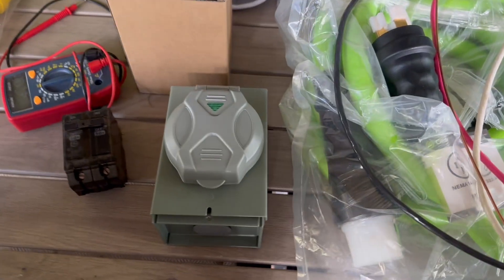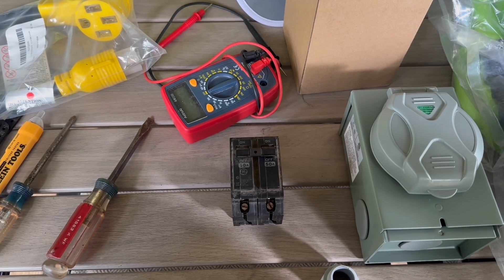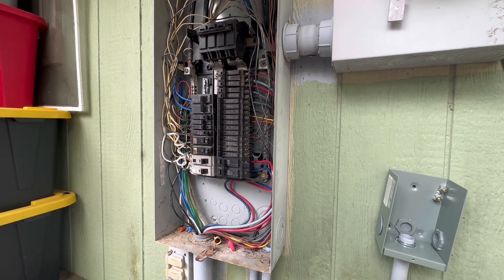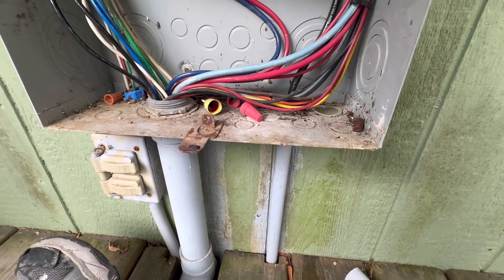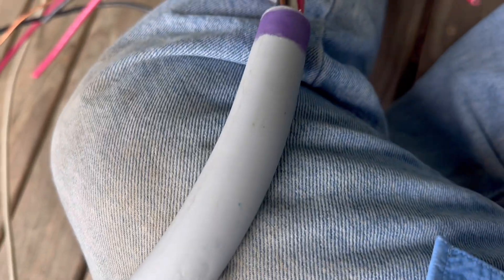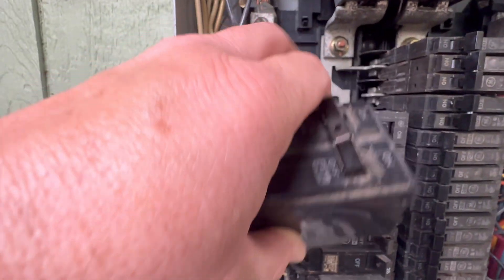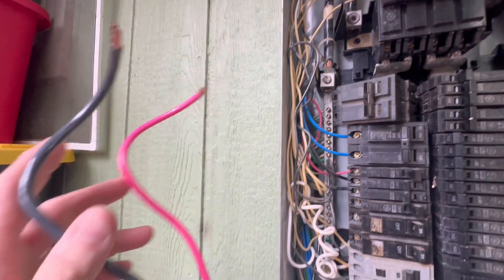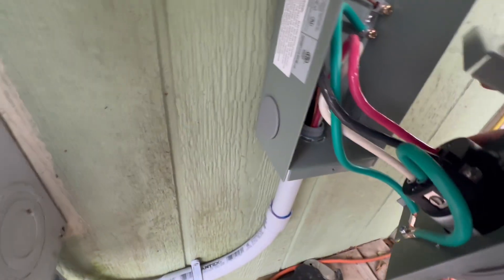How to install a 50 amp generator inlet box on your home! Run your WHOLE house or most of it!!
GeepKeyPro 50 Amp Generator Inlet Box [Pre-Drilled] with Green Safely Light, NEMA SS 2-50P PB50 Weatherproof Inlet Box, Power Inlet Box for Emergency in Snowstorm Weather, ETL Listed

GEARit 50-Amp Generator Extension Cord, 125/250V, Inline NEMA 14-50P to SS2-50R Twist Lock Connector STW 6/3+8/1 AWG, for 50A Power Inlet Box, RV Camper, Generator to House, 20 Feet, Green

50 to 30 Amp RV Adapter,1.8FT 4 Prong 30 Amp to 50 Amp RV/EV Adapter Cord, L14-30P Locking Male Plug to 14-50R Female